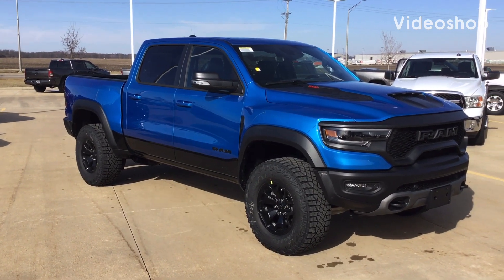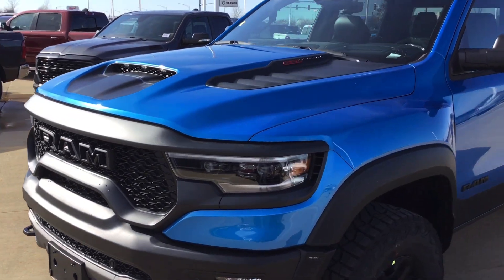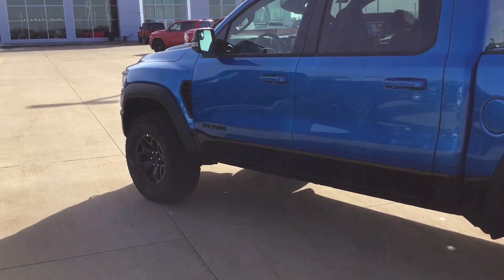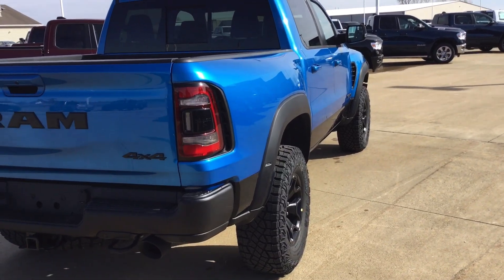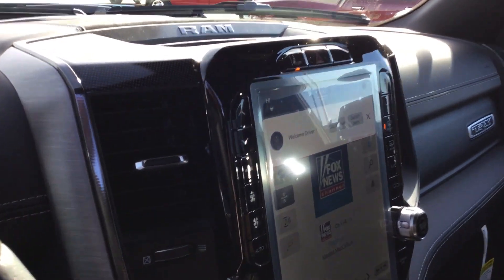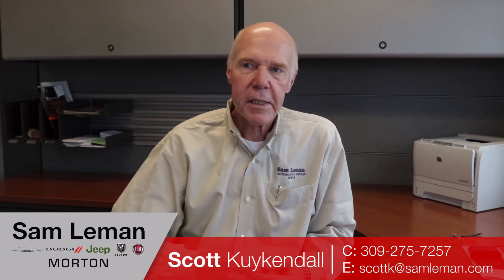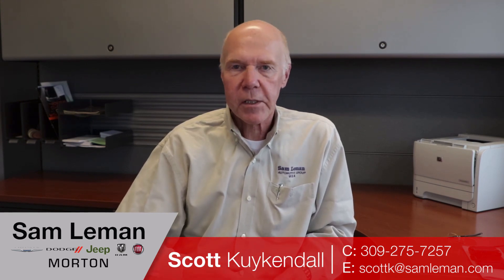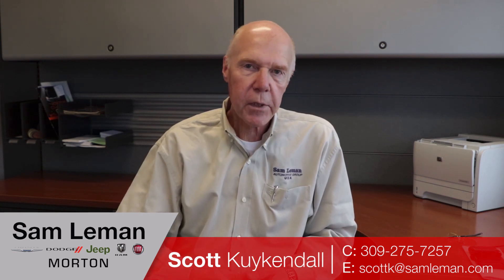2022. Ram TRX level 2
Hydro Blue Level 2 with Pano Roof, Harmon Kardon Radio, Bed utility group, Safety group,